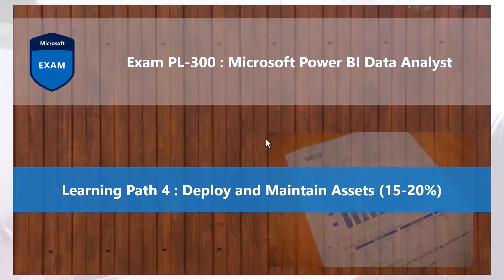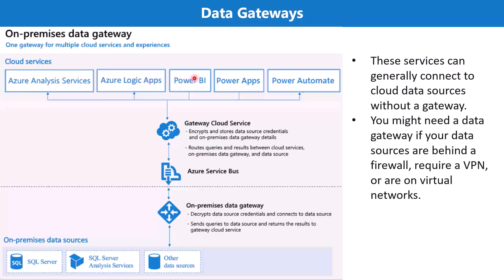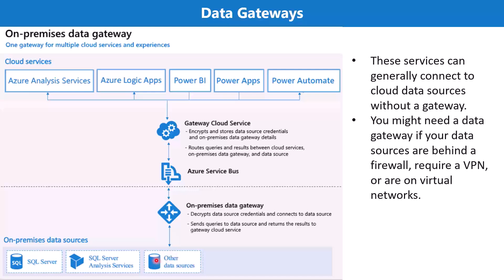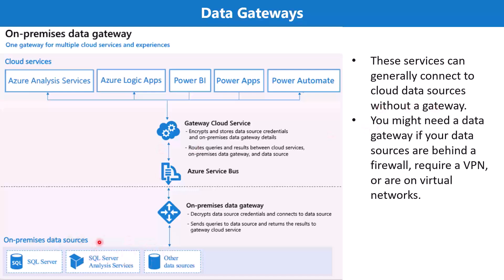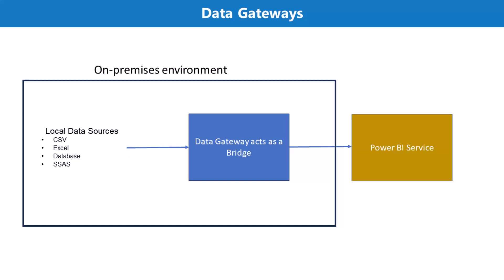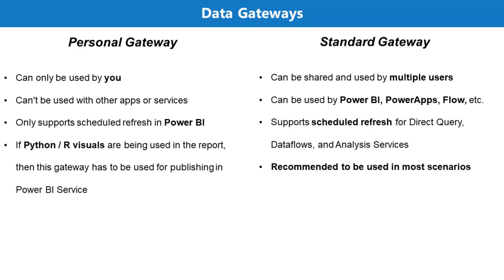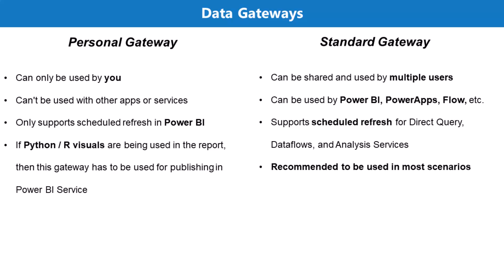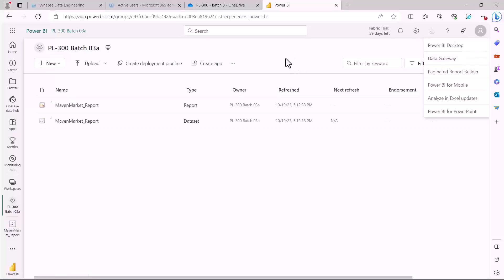100. Crack the Power BI PL-300 Exam Preparation - Identify when to use a data gateway in Power BI